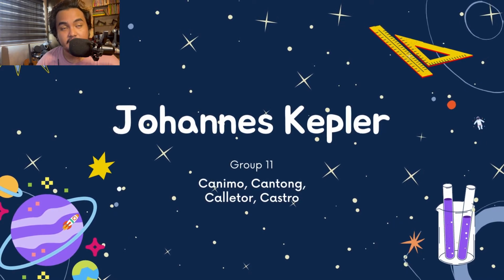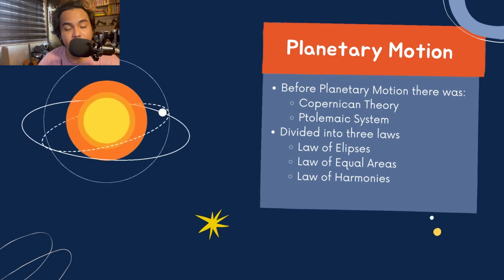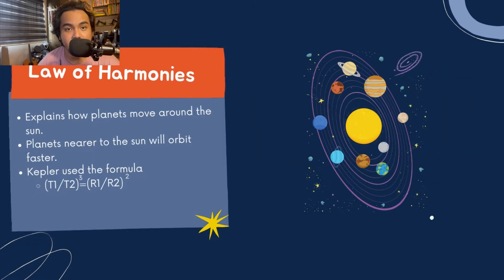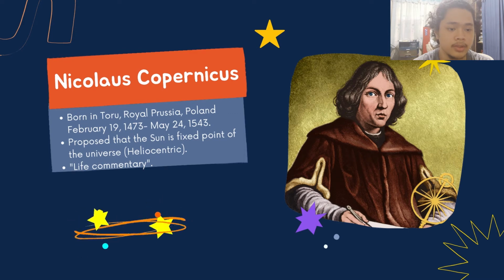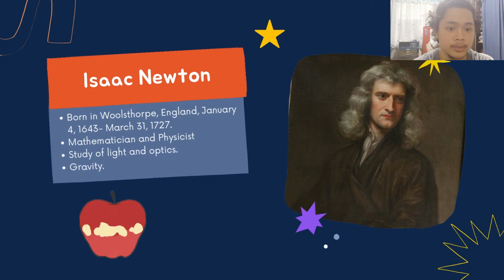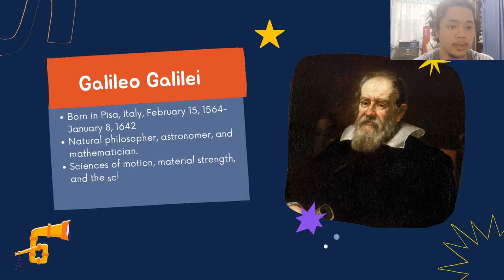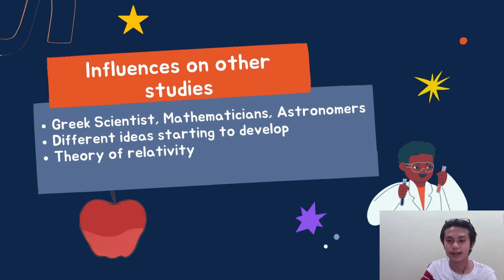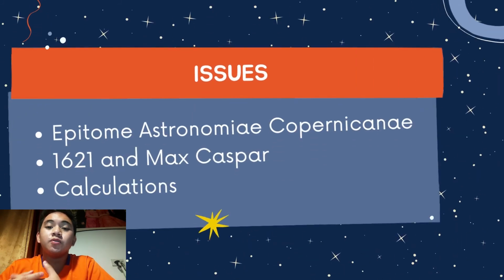Johannes Kepler Group 11 GED104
Cantong, Canimo, Calletor, Canimo of BSCE A7